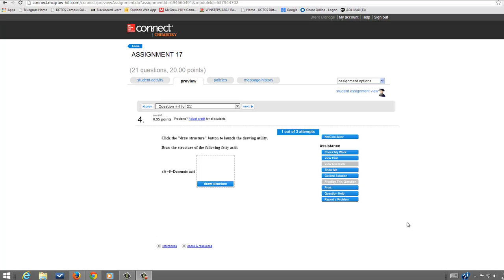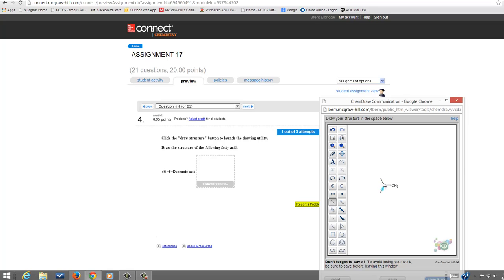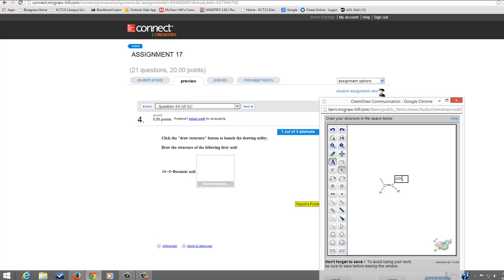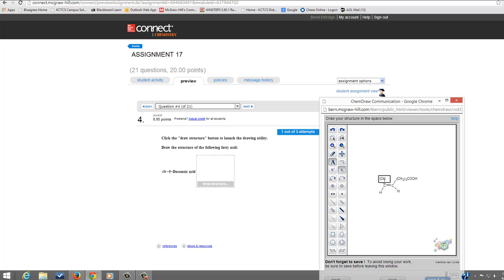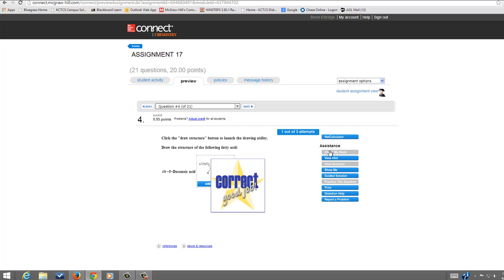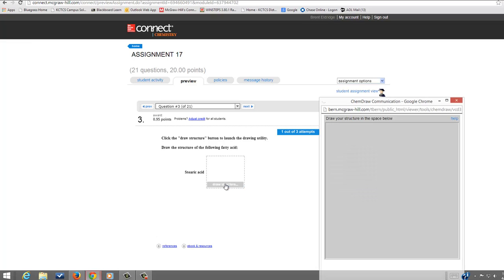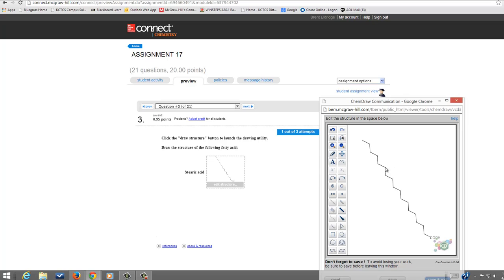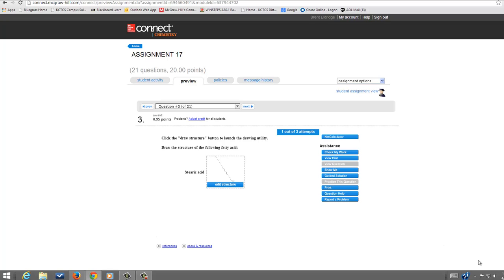ChemDraw for cis-5-decenoic acid and stearic acid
This video is used to illustrate how to use ChemDraw to construct long chain fatty acids.